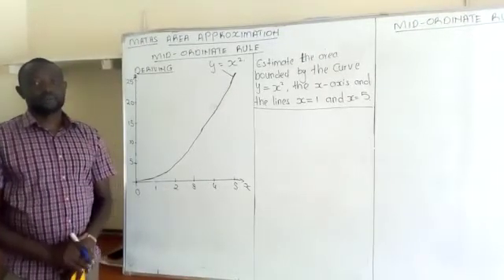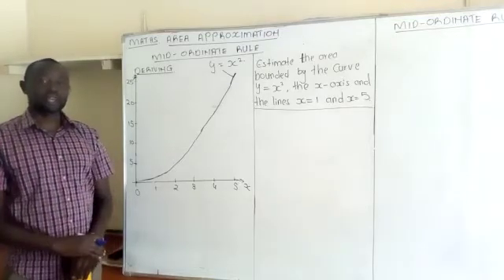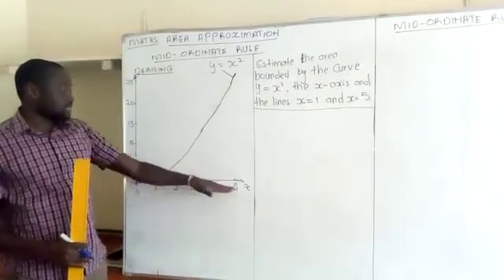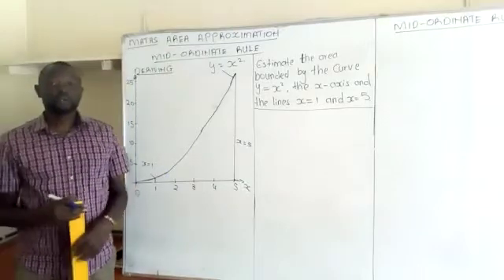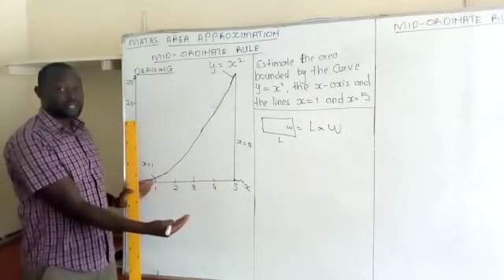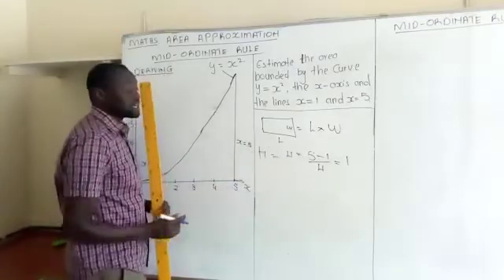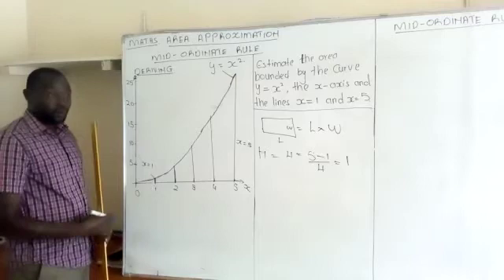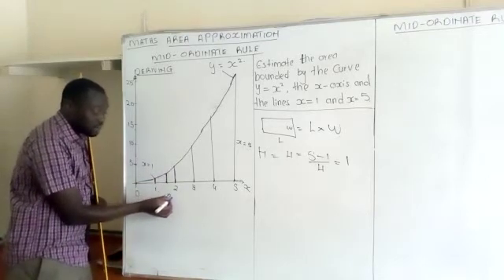Mathematics: Area Approximation - Mid-Ordinate Rule 1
Estimation of area using the Mid-Ordinate Rule.